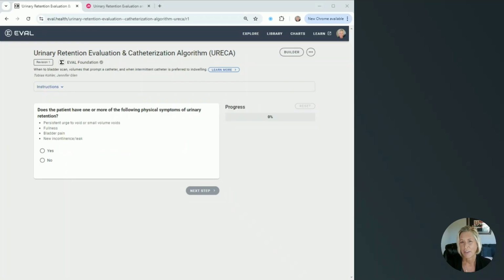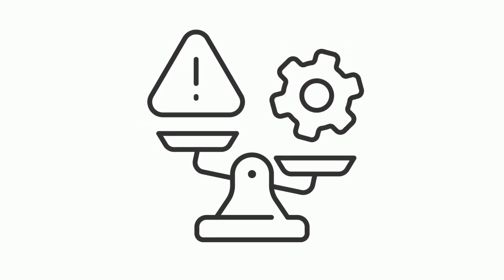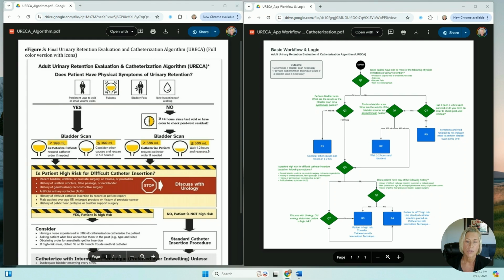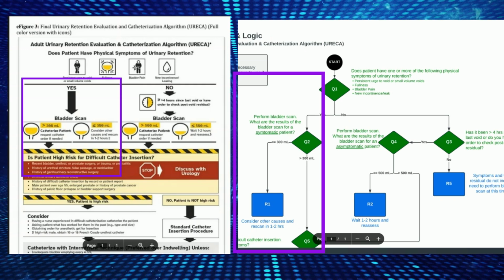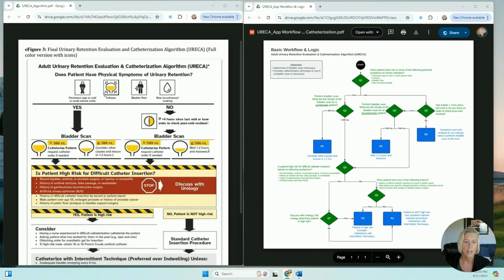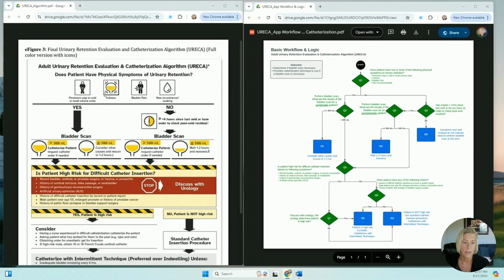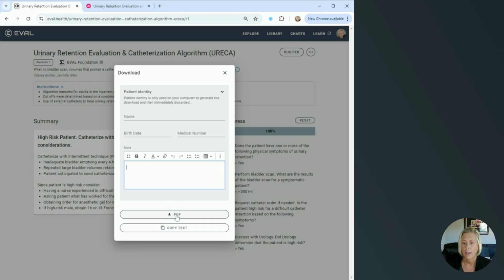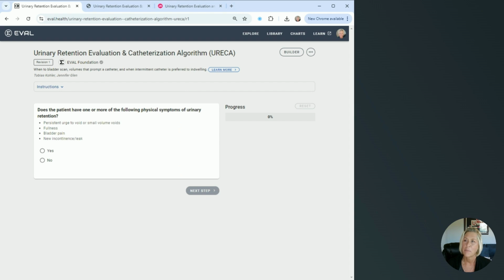URECA: Convert algorithms to apps!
This video covers how to convert clinical algorithms to apps using a published clinical algorithm and creating a workflow logic diagram. The example for this video is the Urinary Retention Evaluation and Catheterization Algorithm (URECA) published summer 2024.

For a breakdown of how we created the URECA logic diagram see our recent post in the user guide

Here are a few timestamps:
0:20 Intro
1:08 Formulating  best practice
4:16 Create a logic workflow
11:02 Final product